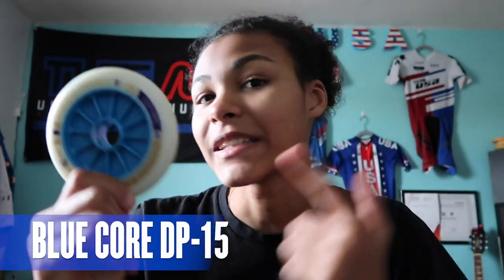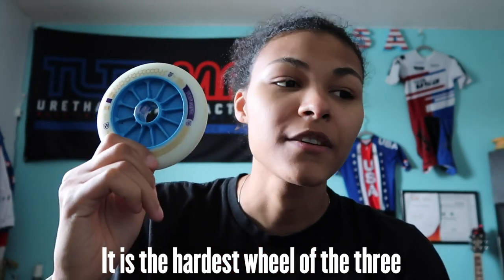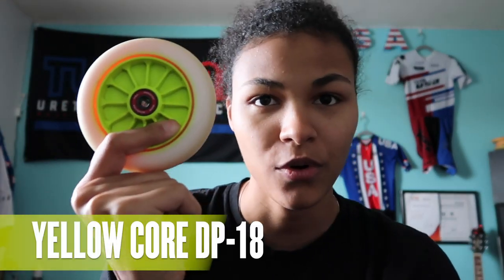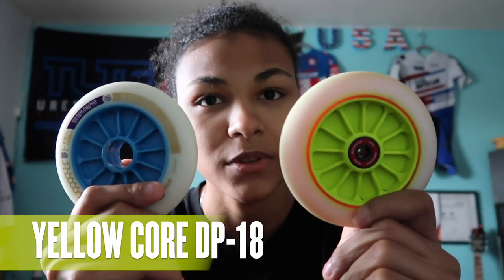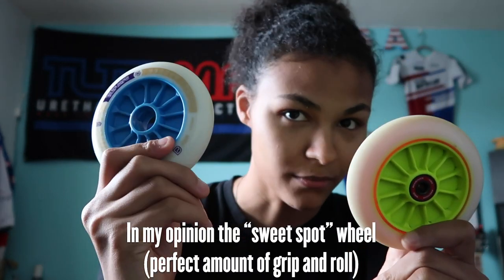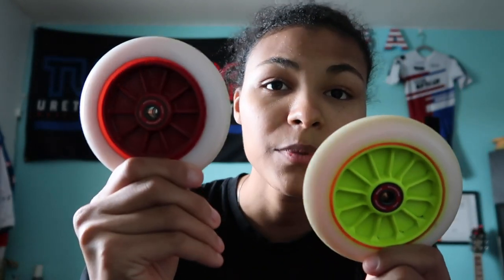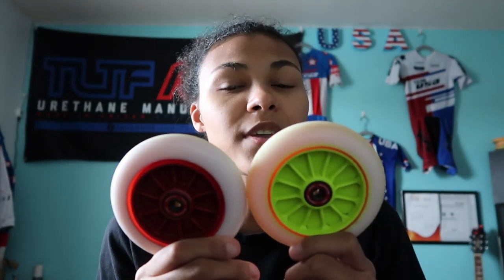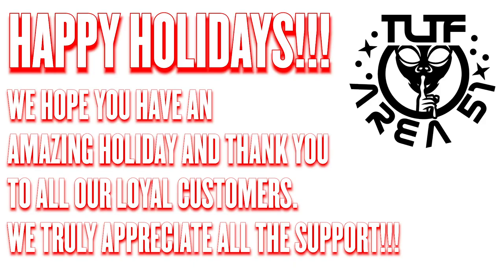Differences Between Each TLTF Honey Badger Wheel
I hope that this is helpful for skaters
Happy Holidays!!!